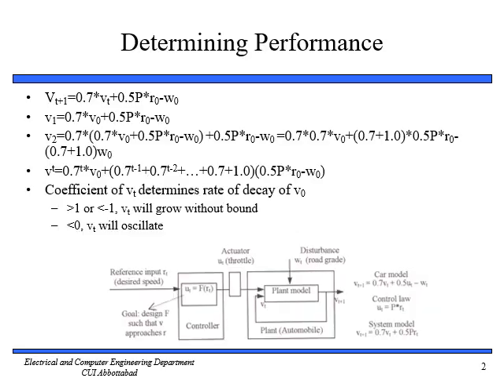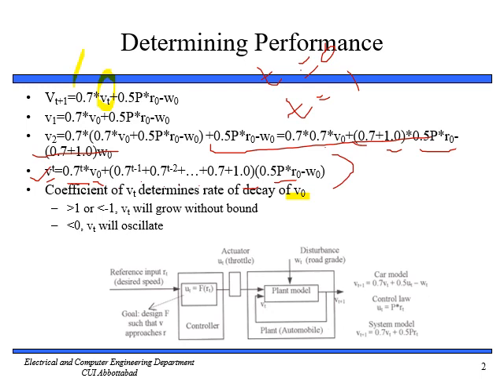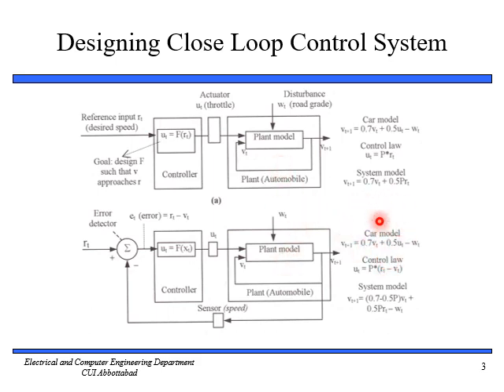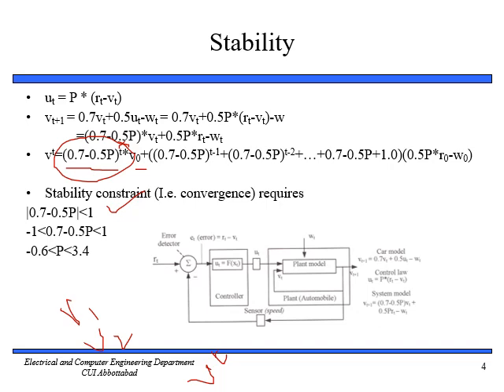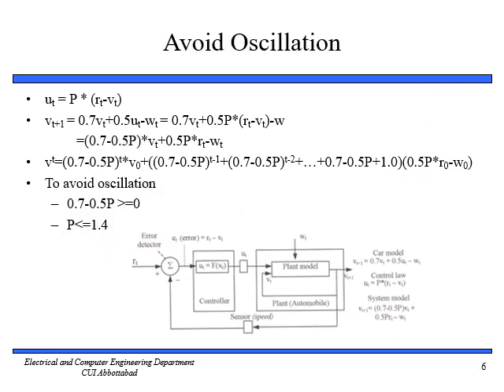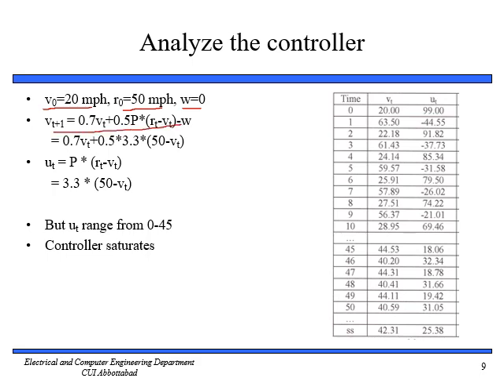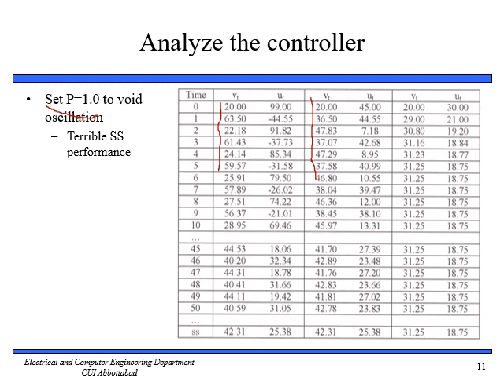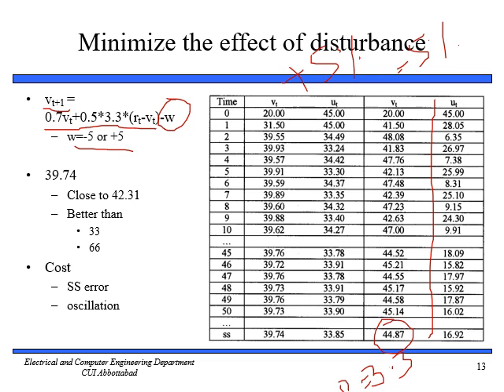Electrical Engineering #26 | Free Engineering Course | Free Lecture